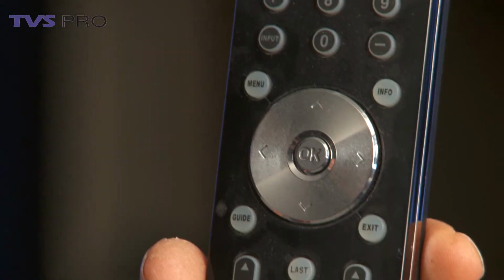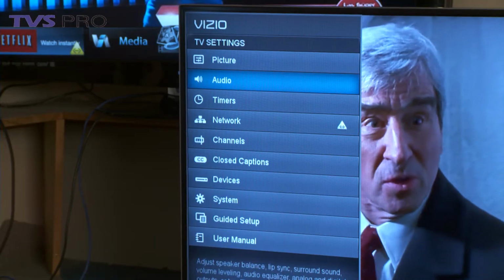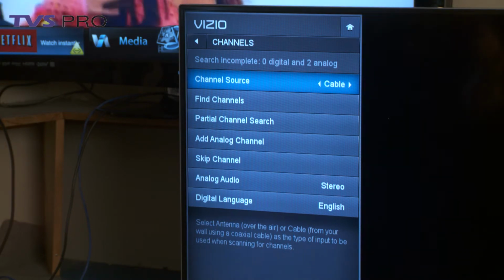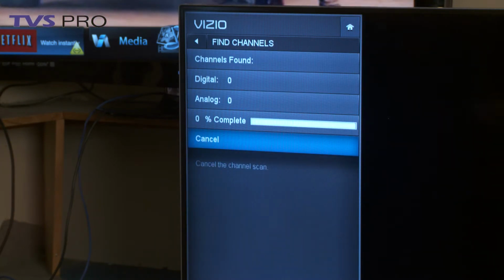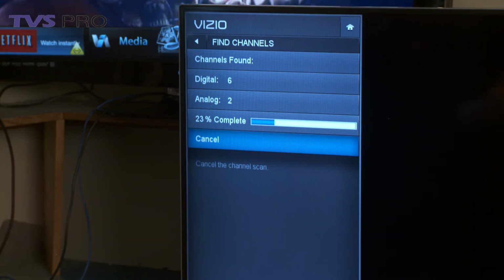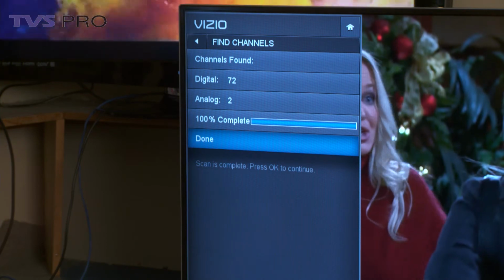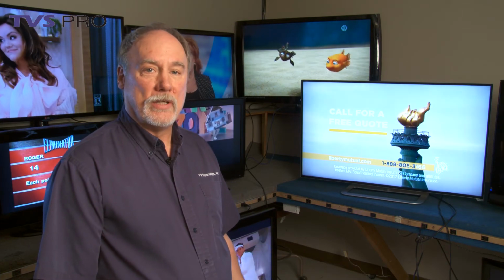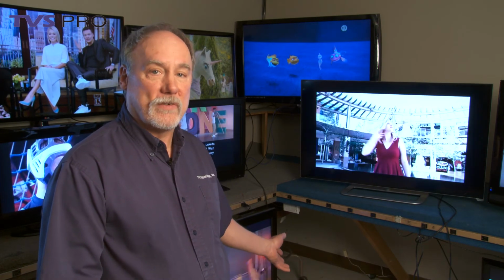TVS Pro Quick Tip: Re-scan TV Channels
Enjoy this 'quick tip' on recovering lost channels on your TV or re-scanning for new channels to possibly find some you didn't know existed!